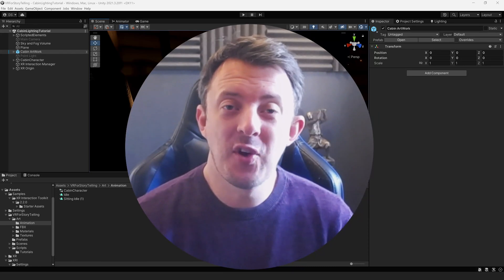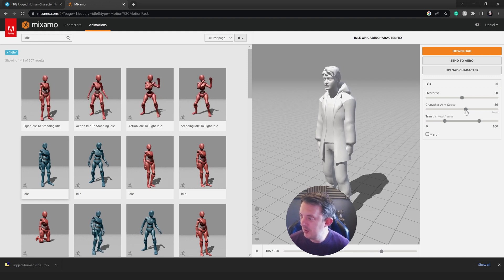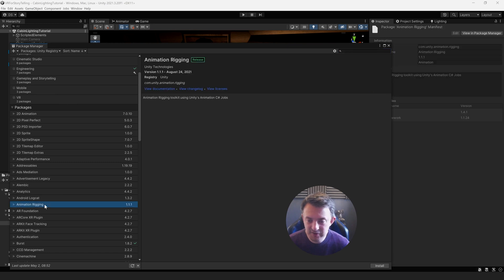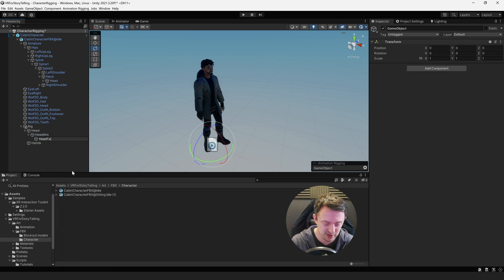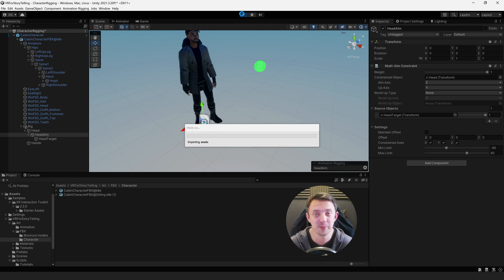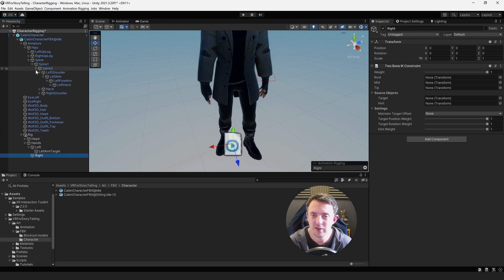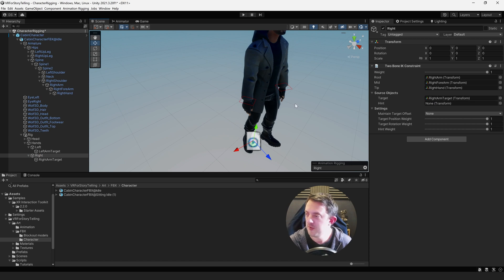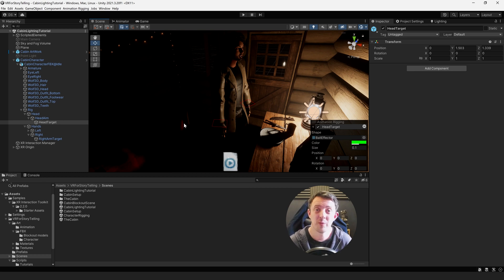RIGGING VR CHARACTER - Using animation rigging package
In this episode making up the story-driven VR tutorials in unity, we take a look at where we can get a character, how to rig it using mixamo and then finally use the animation rigging package from unity to take our character to the next level